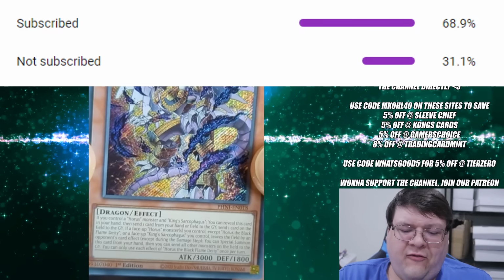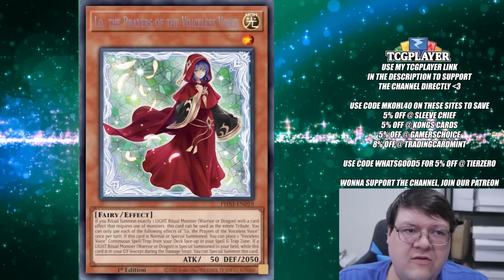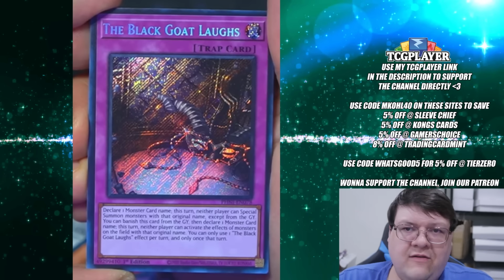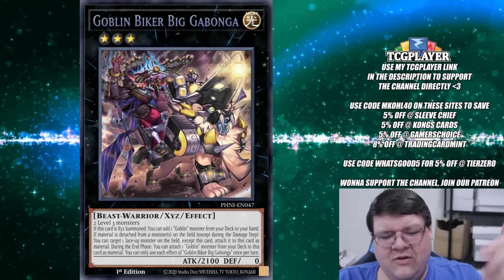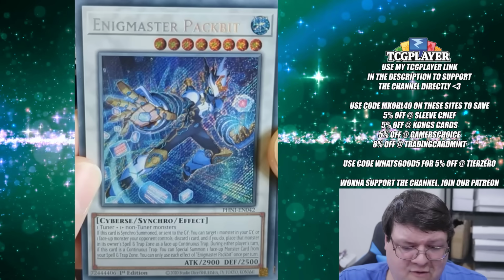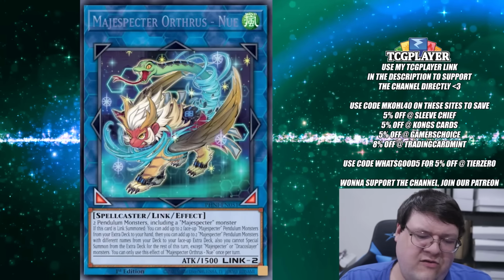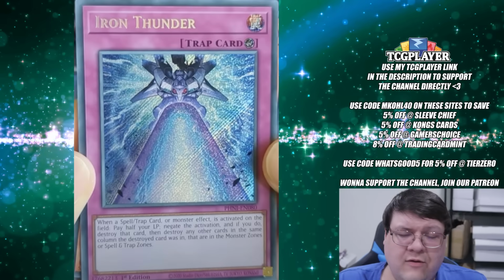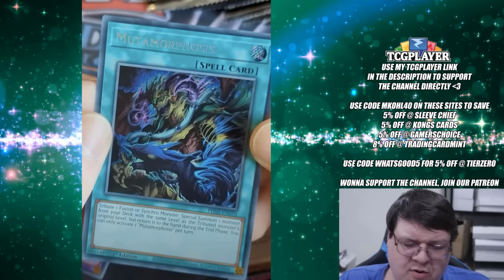Yu-Gi-Oh! Phantom Nightmare All 10 Secret Rares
Everything is here! What do you think about the secret rares?